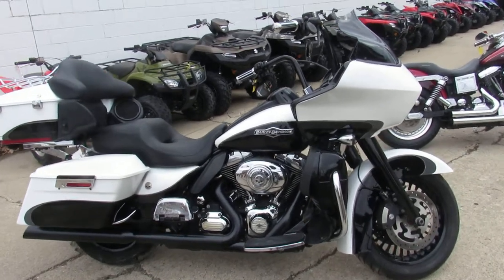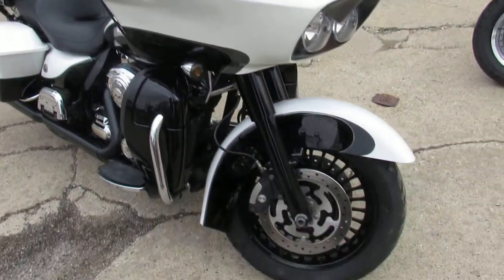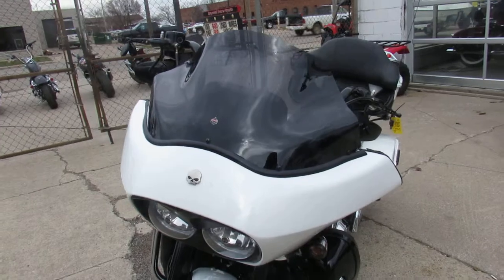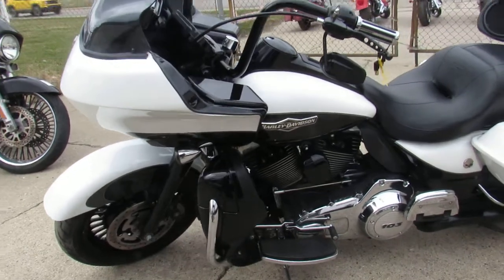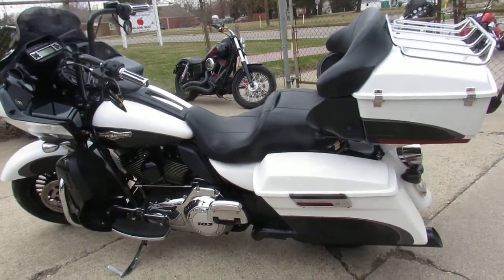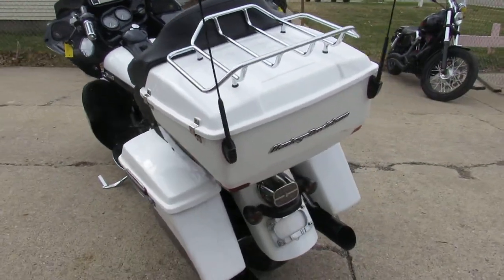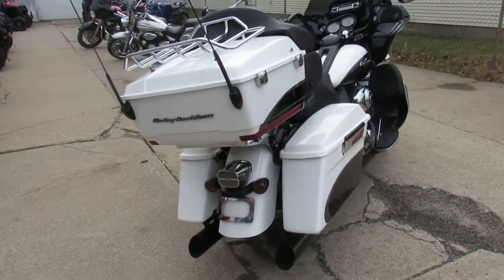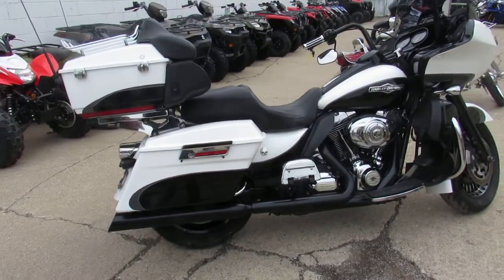Used 2013 Harley Road Glide Ultra for sale in Michigan U4603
Used 2013 Harley Road Glide Ultra for sale in Michigan